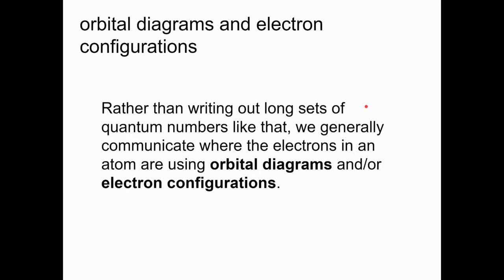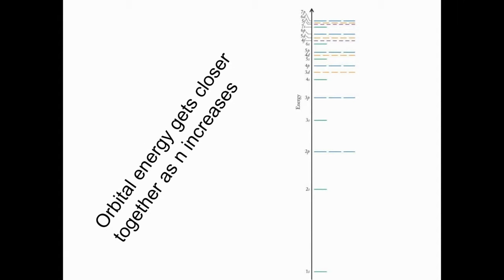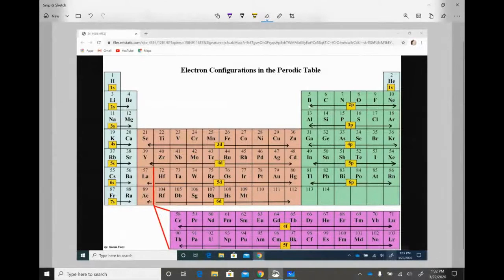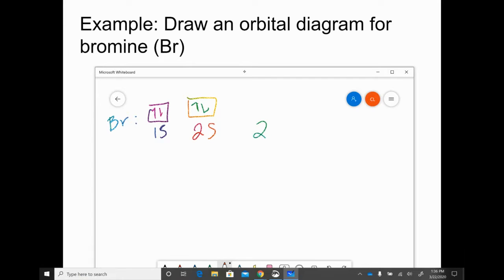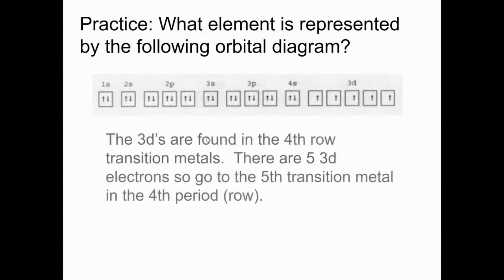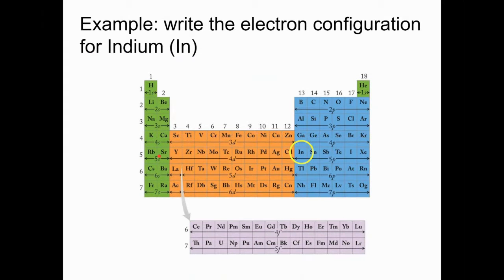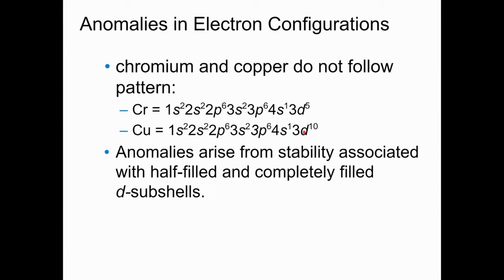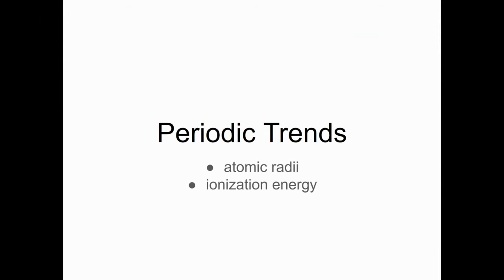Chapter 7, Part 4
orbital diagrams and electron configurations